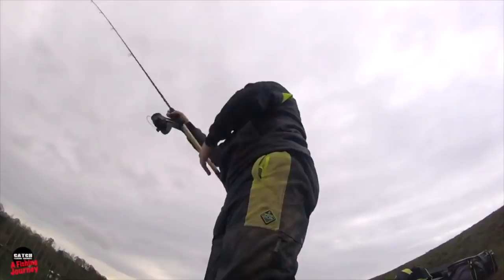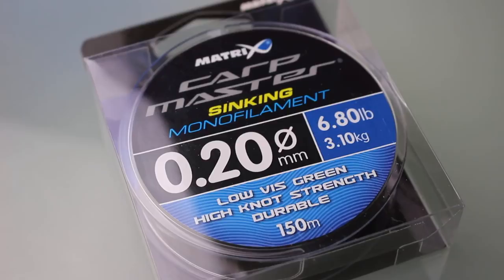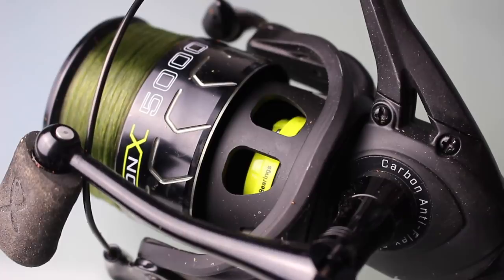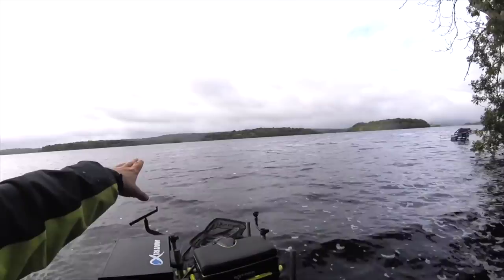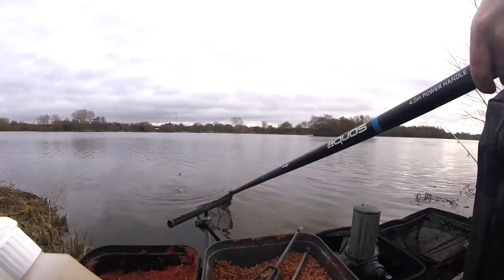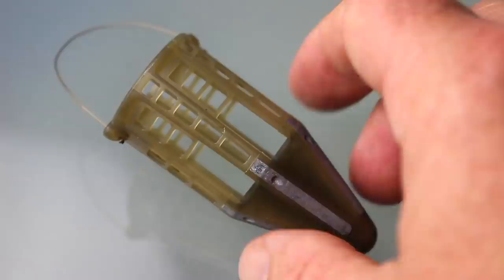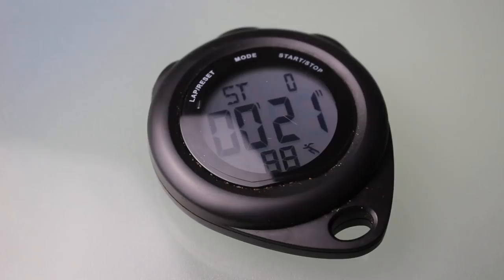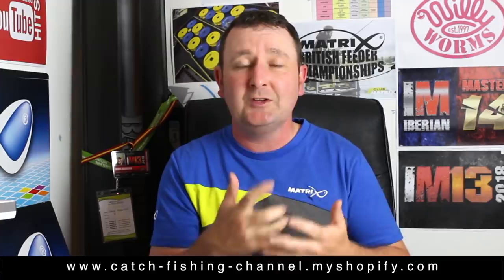HOW TO CATCH MORE BREAM / BREAM FEEDER FISHING ESSENTIALS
Watch extra EXCLUSIVE videos by becoming a Patron!

From March 2019, this channel is free from annoying advertisements making viewing even more enjoyable!

Welcome to the CATCH Fishing Channel!
Join us for hundreds of videos covering tactics, baits, methods and fishing experiences from across Europe!

For the modern day feeder angler, Bream are a very important species! In this video, I go through what in my opinion, are essentials to putting more Bream in your net.
I hope you enjoy this insight!

Weekly videos & fishing experiences!

The channel is called PatronTV and you can view it

CAMERA GEAR

Portable Tripod
Gopro Session
MacBook Pro
Rode Microphone
GoPro Chest Mount
GoPro Accessories
Micro SD Cards
GoPro Batteries

(All above are Amazon Associated Links)